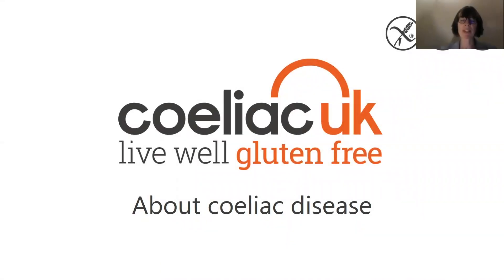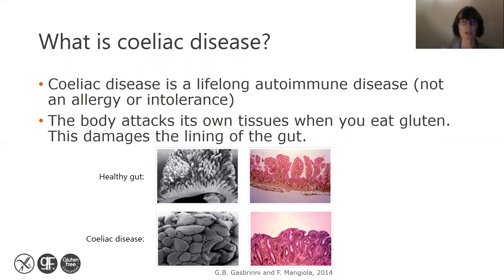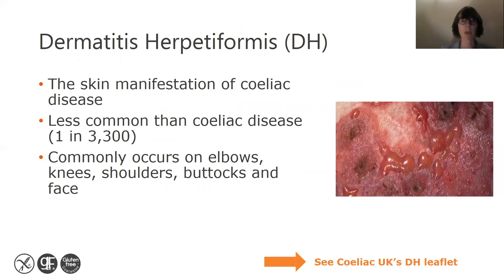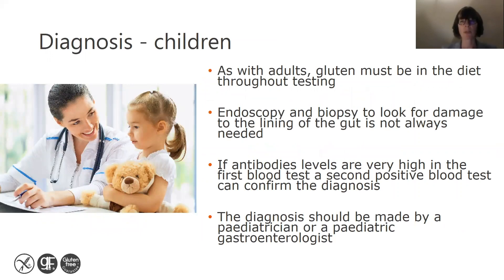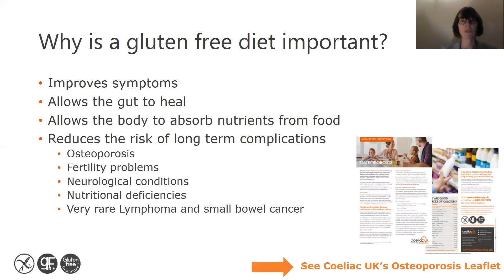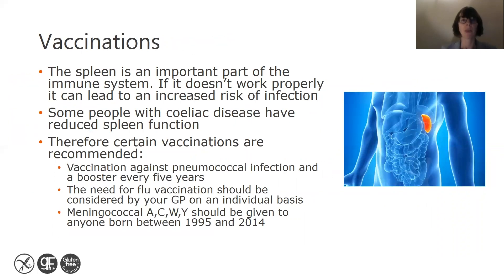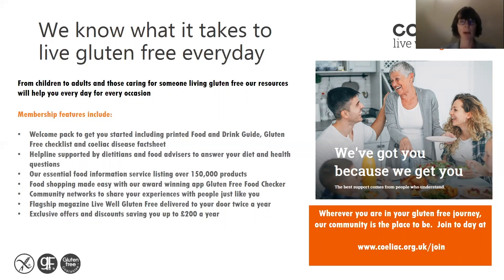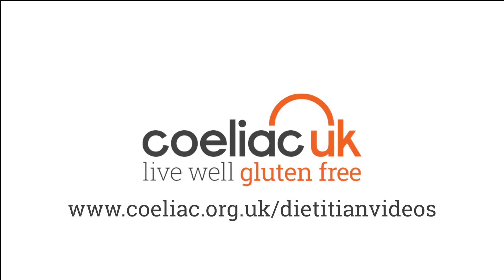What is coeliac disease?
What is coeliac disease? What are the symptoms? How do you treat Coeliac Disease?